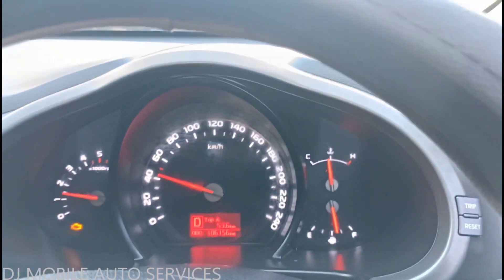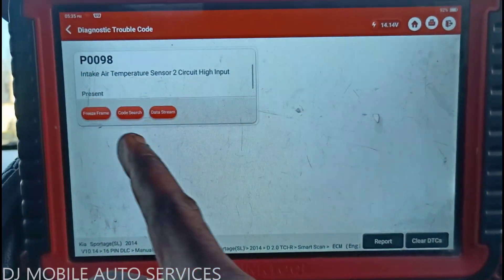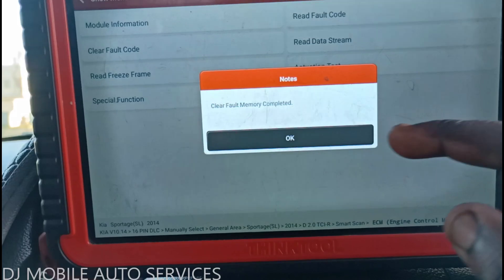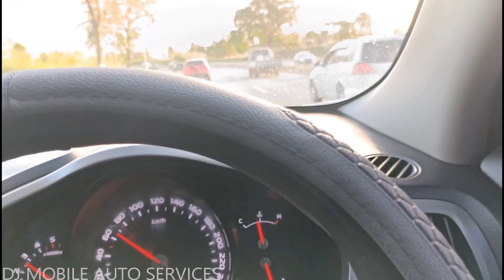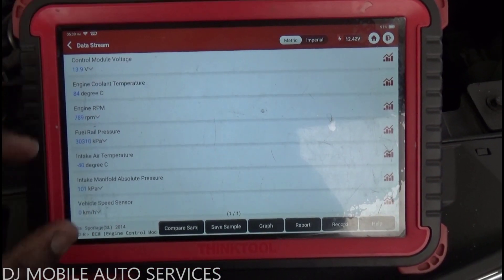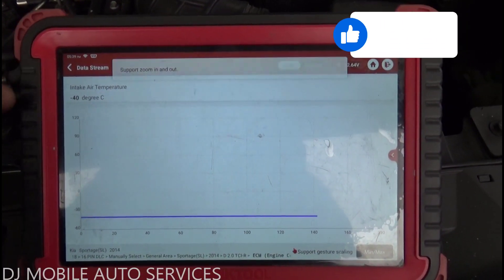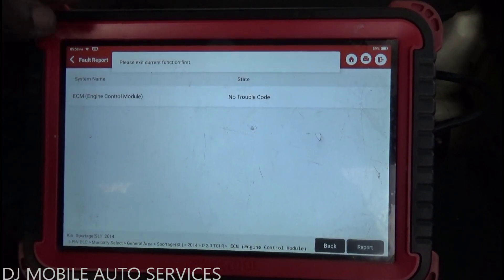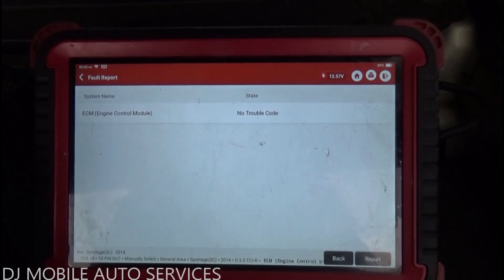Why Blame The Turbo? 2014 Kia Sportage With A P0098 DTC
In today's video, we are going to find the fault of this vehicle. Just used our awareness and experience to narrow down where the issue lies. No access to aftermarket or OEM diagrams. They were about to call the turbo on this one. Let's see what the problem is.

At DJ Mobile Auto Services, we are here to assist you with automotive repairs and give you an insight into how we diagnose vehicles. We upload troubleshooting methods to diagnose vehicles that come our way.